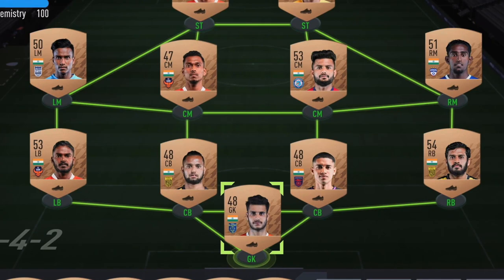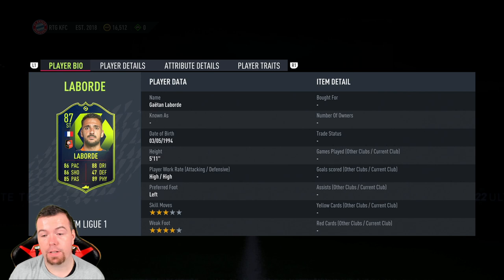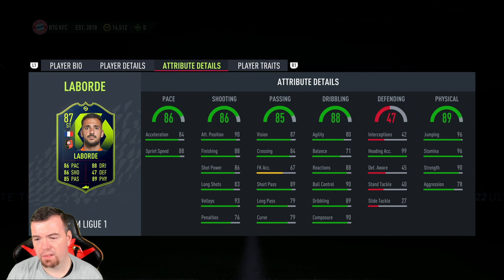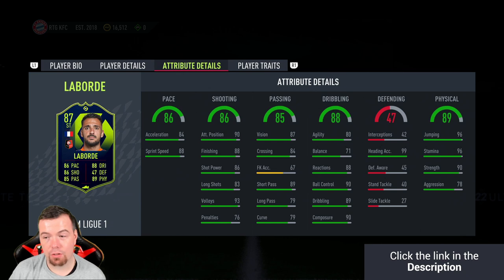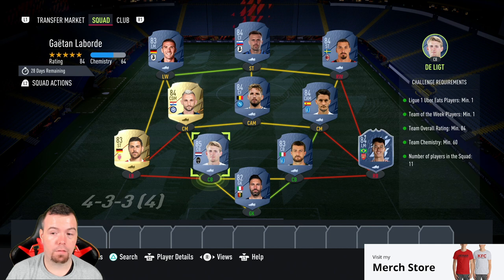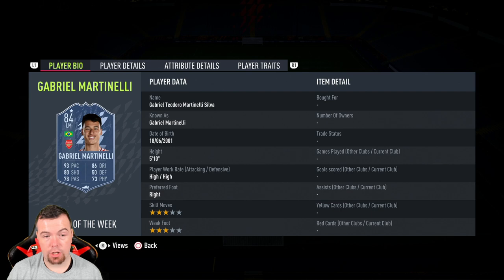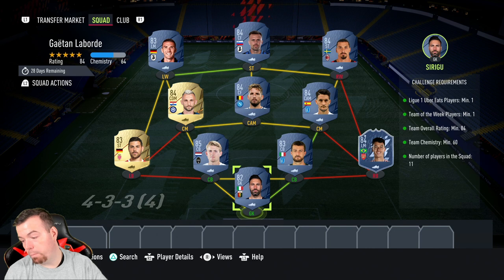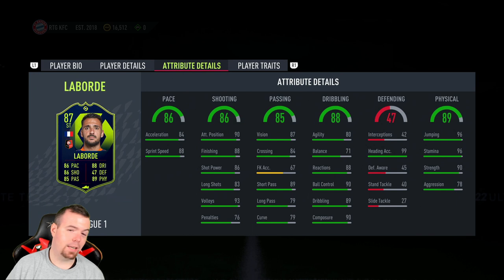POTM Gaetan Laborde SBC Completed - Help & Cheap Method - Fifa 22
yo guys welcome to another POTM sbc video, this is Gaetan Laborde, hope it helps and hope you help out the channel